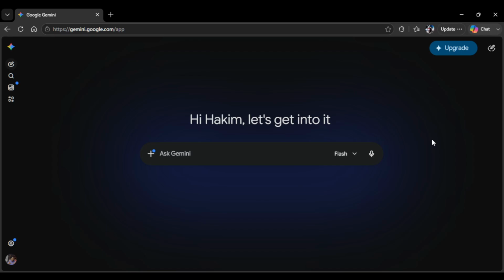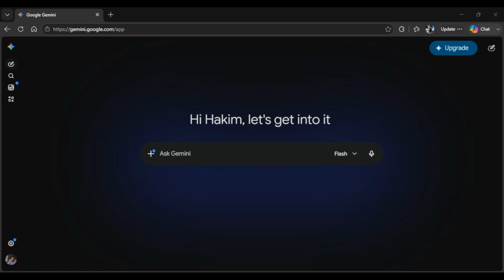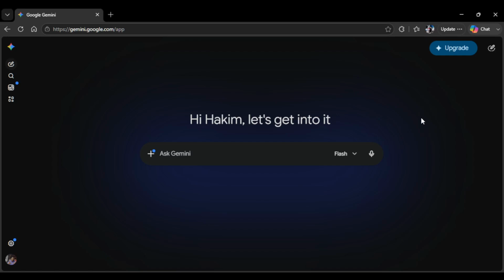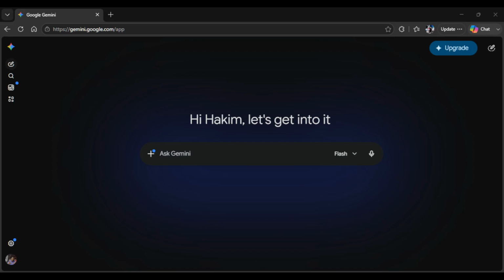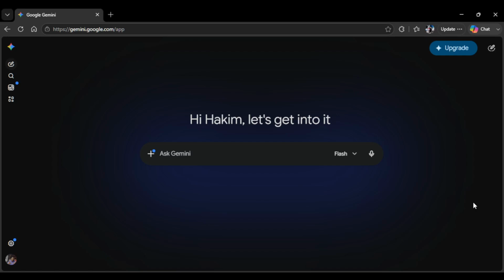How To Set Gemini as Your Voice Assistant on Android! Tutorial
Today we talk about set gemini as your voice assistant on android,google assistant,how to replace google assistant with gemini,how to activate gemini assistant with voice,how to switch from google assistant to gemini